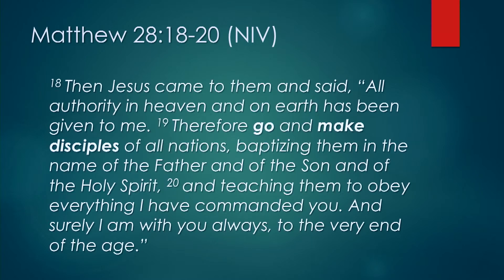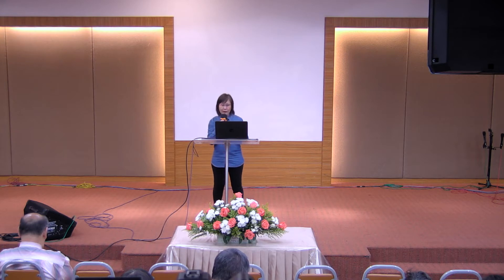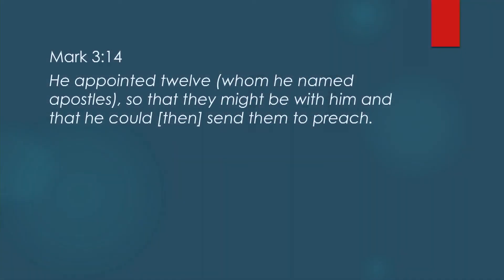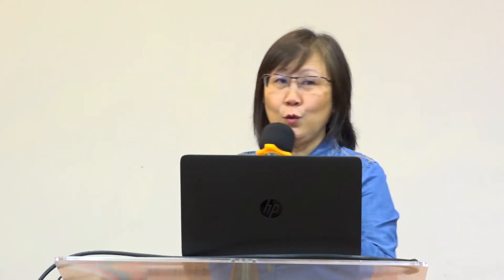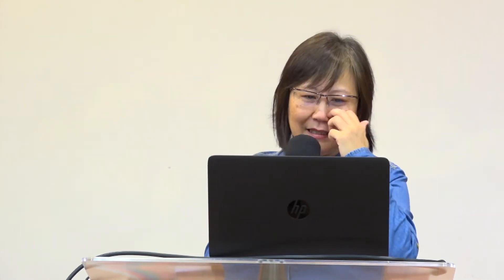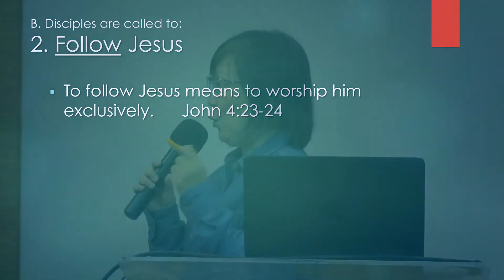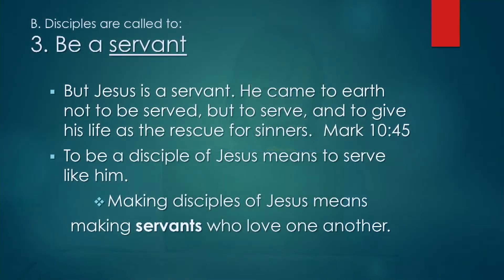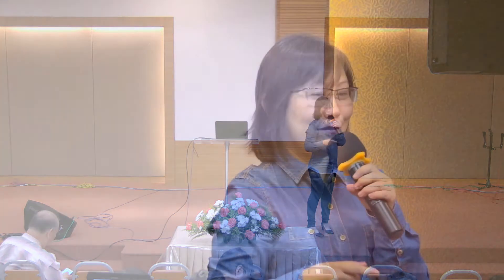Lynn: Mathetes (disciple)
Are you a student or a disciple of Jesus? Lynn shared that as disciples of Jesus, we are called to love the Lord our God with all our heart, soul and strength and carry the attitude of willingness and obedience to be transformed to be more like Jesus. Similarly, we are to point others to Jesus through living out Christlikeness as our way of life. Let us strive to be the the mirror image that reflects the glory of our Lord Jesus Christ.